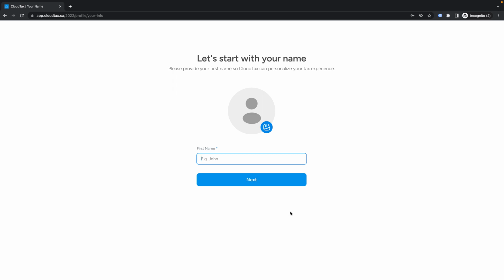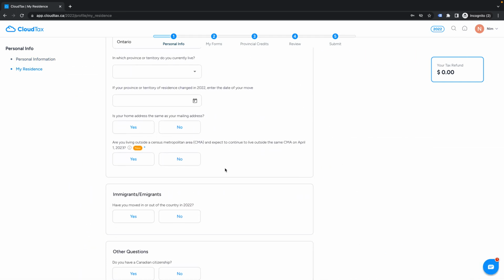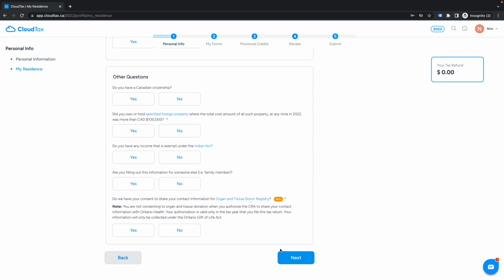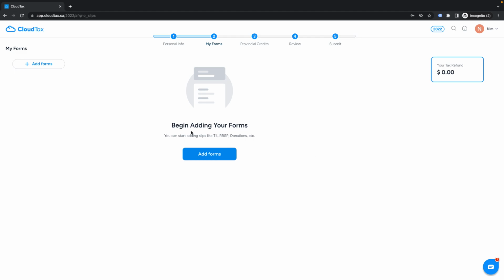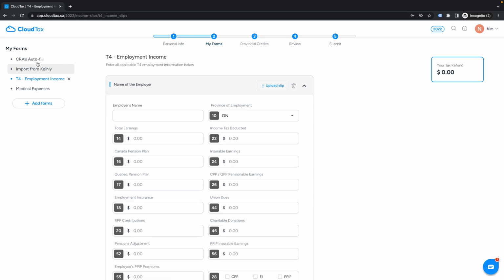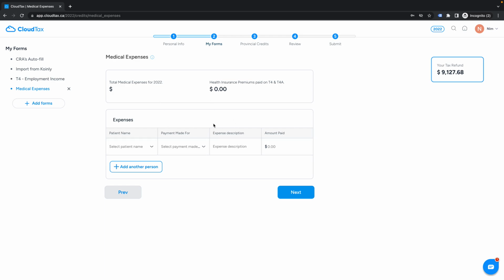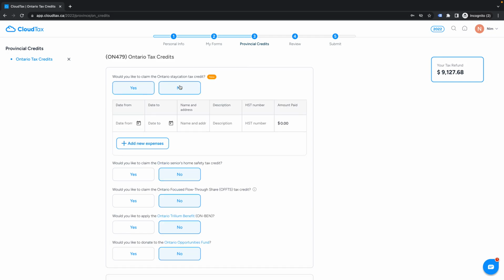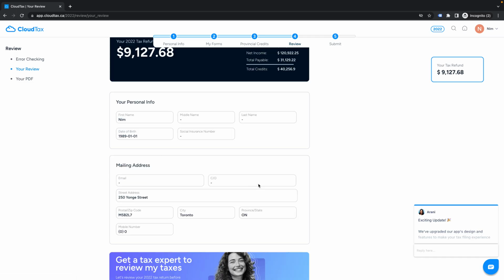CloudTax: Exciting Update!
We've improved our app's UI and UX to make your tax filing experience even better! Both existing and new users can now enjoy a smoother, more user-friendly experience. Dive in and explore the enhanced features!